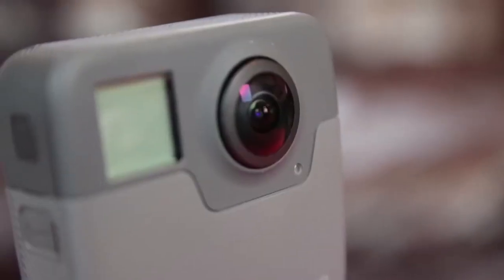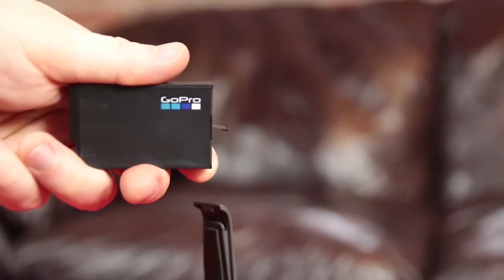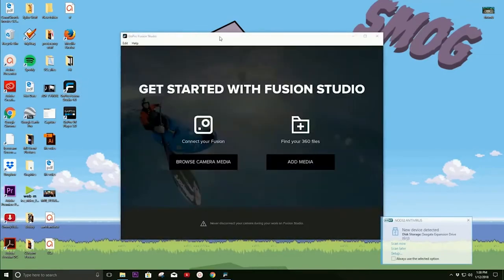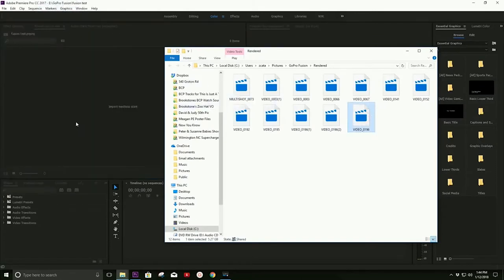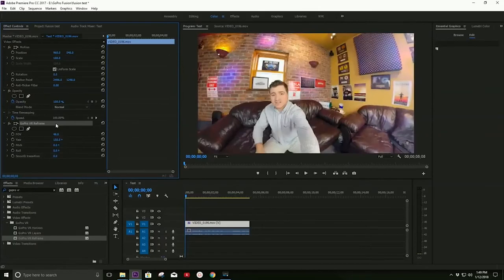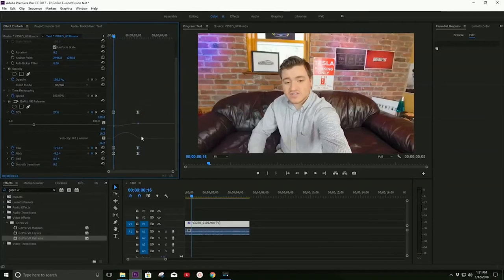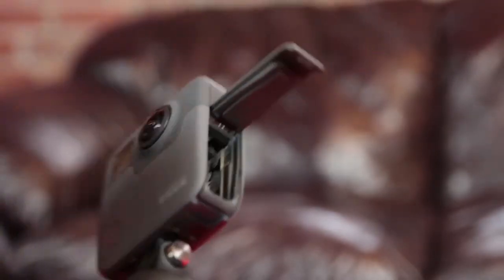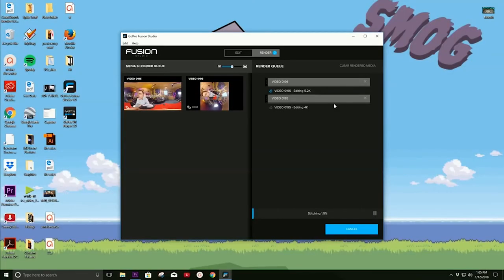NLR Tech | GoPro Fusion - Hands on & Editing Tutorial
Bobby and Brent take on the GoPro Fusion, and show you how to film and edit with this camera!

Follow us at:
@NYKchannel - Twitter
@NYKchannel - Instagram
Facebook.com/NowYouKnowChannel